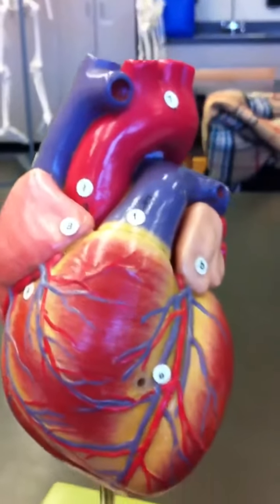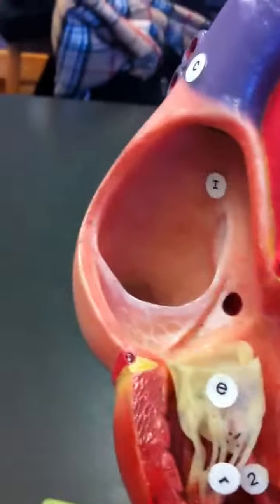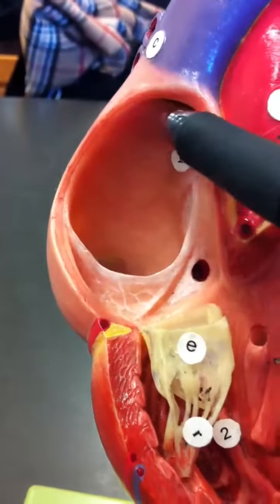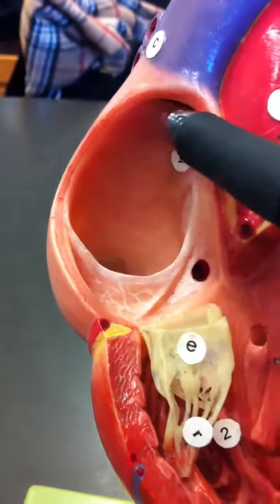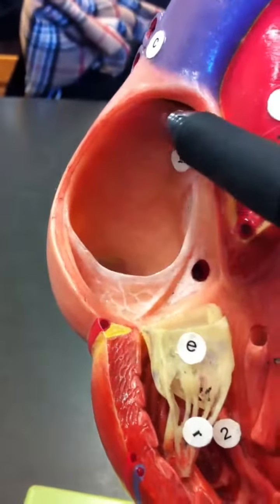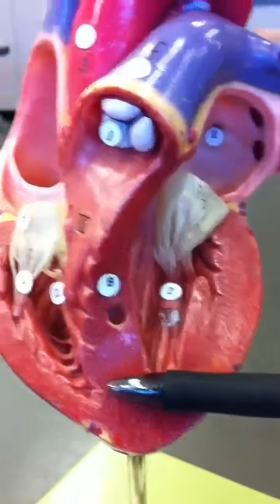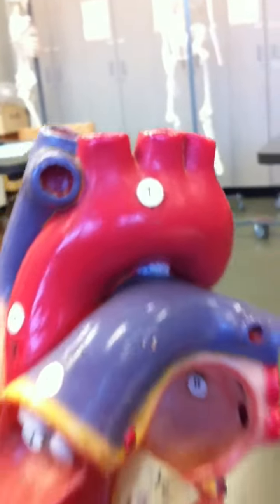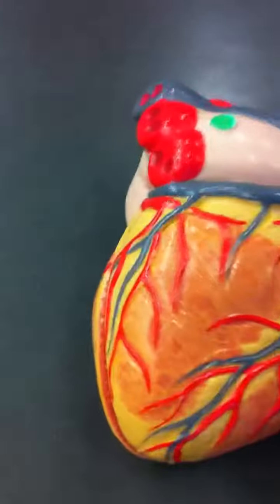Human A&P - Anatomy of the Heart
Going through a landmark tour of the major attractions and tourist hotspots of the human heart.